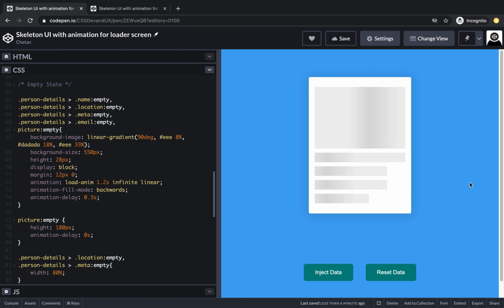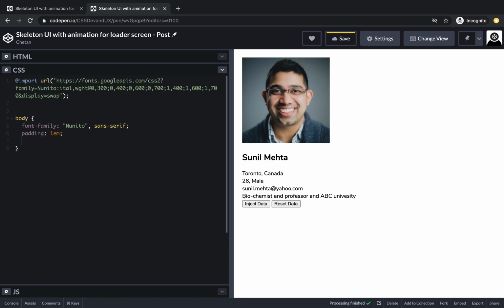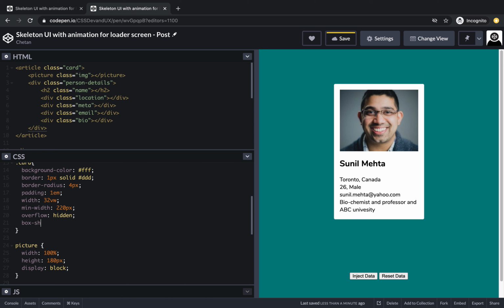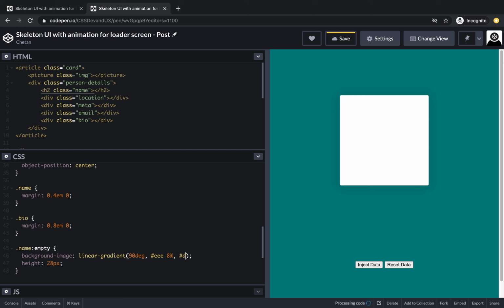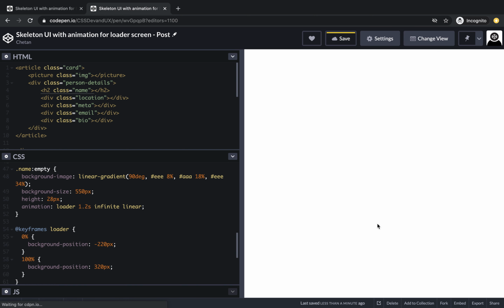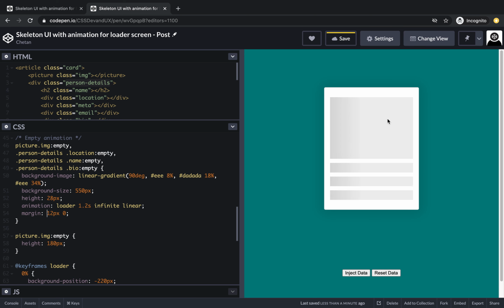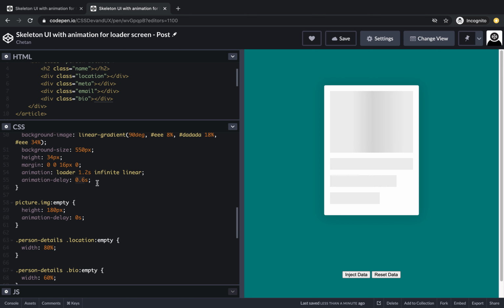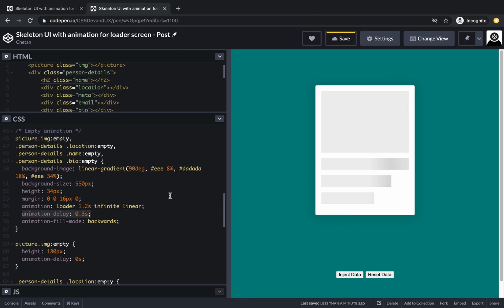Skeleton UI with CSS Animation for Loader screens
We cover skeleton UI that appear as loader state while data is being fetched. We add CSS animations to make it looks beautiful and smooth. We use the pseudo class ":empty" in CSS to figure out the empty state in HTML during the loader stage.

Feel free to use this as reference for your projects